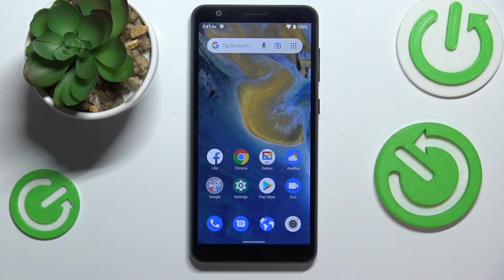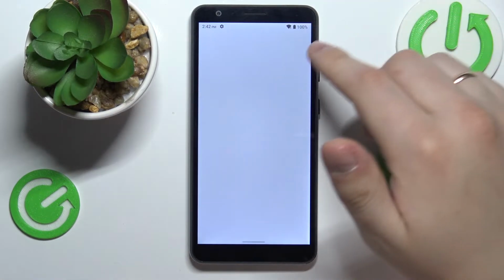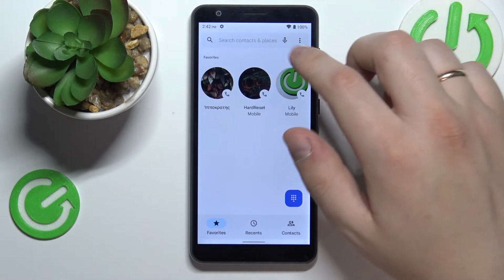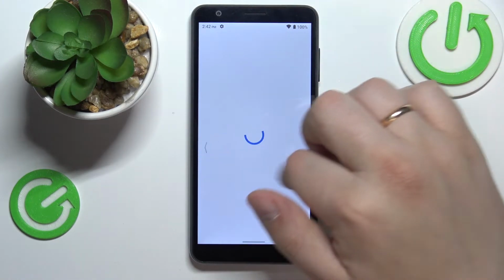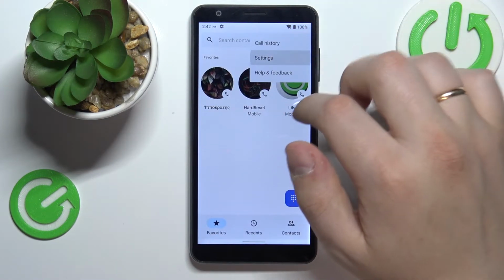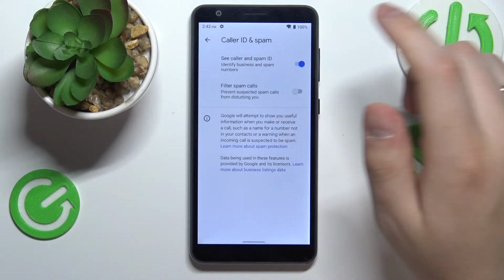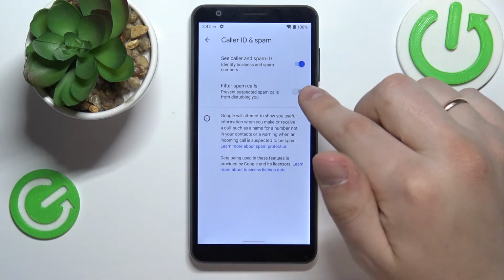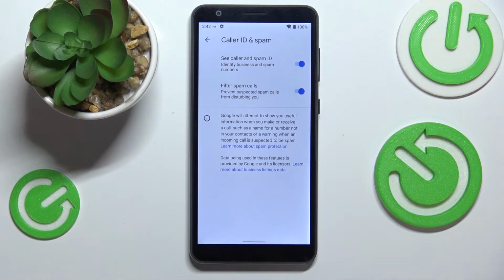How to Block All Spam & Robo Calls in ZTE Blade A31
Follow all steps to block all annoying calls in your ZTE Blade A31 device.

How to Turn Off All Spam & Robo Calls in ZTE Blade A31? How to Remove All Spam & Robo Calls in ZTE Blade A31? How to Block All Spam & Robo Calls in ZTE Blade A31? How to filter robo calls on ZTE Blade A31? How to enable black list in ZTE Blade A31?